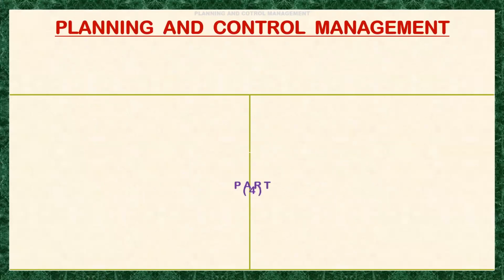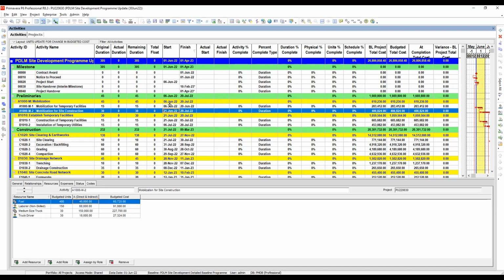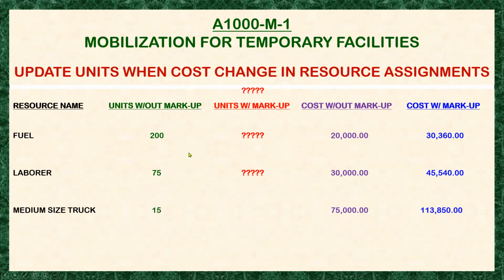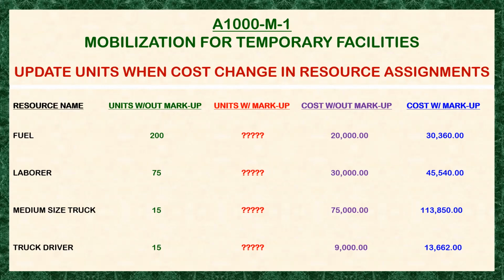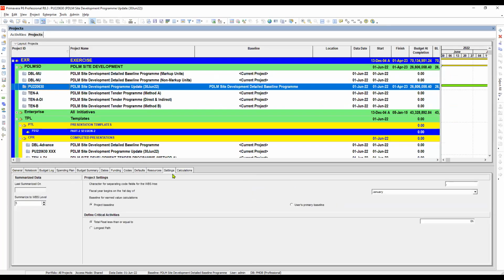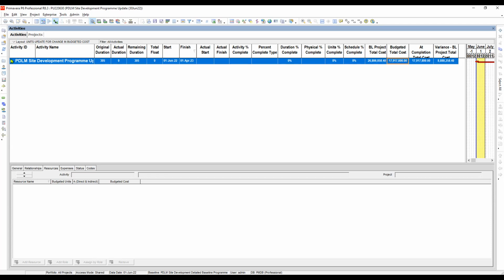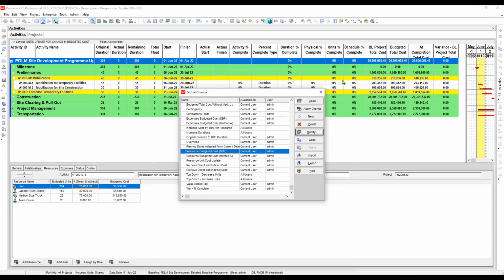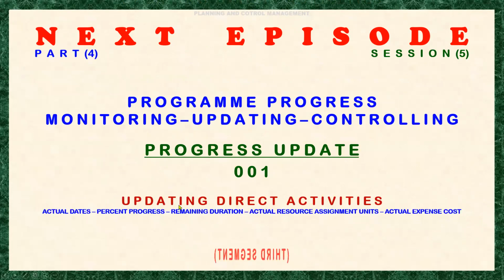PCM P04 S04 - HOW TO SETUP PROJECT TO UPDATE UNITS WHEN COSTS CHANGE IN THE RESOURCE ASSIGNMENT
PROGRESS UPDATE 001 (PROJECT CALCULATION SETUP TO UPDATE UNITS WHEN COSTS CHANGE IN THE RESOURCE ASSIGNMENT)